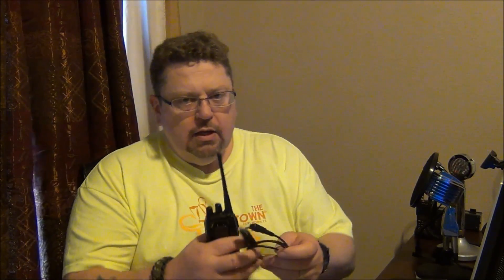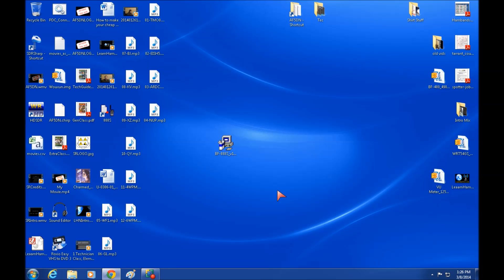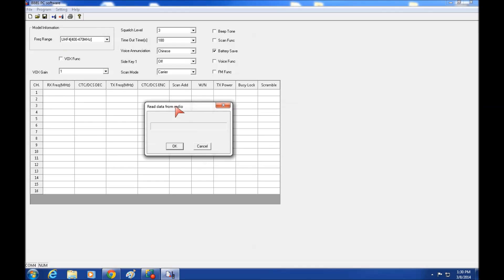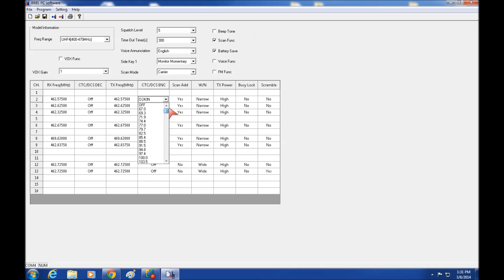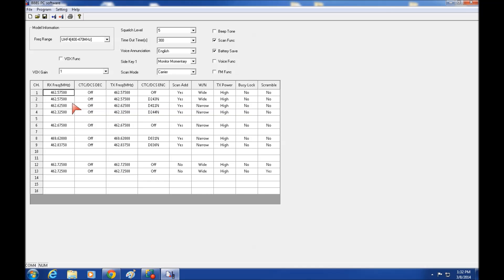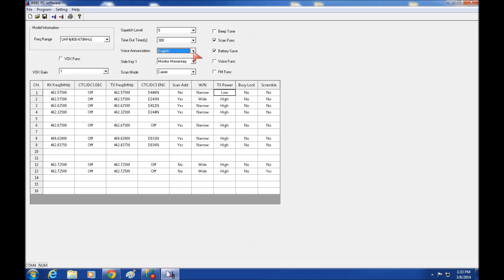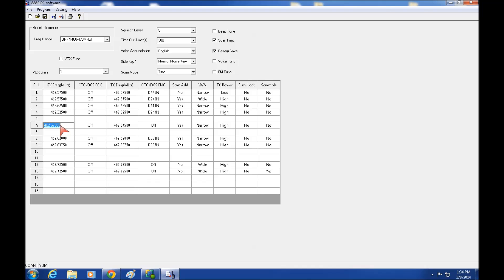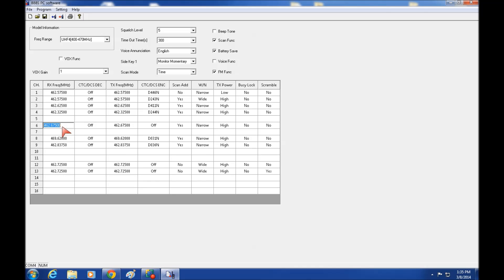Programming With Software the Baofeng (Pofung) BF-888s UHV, 70cm Transceiver - AF5DN